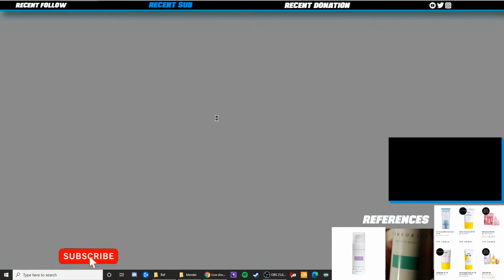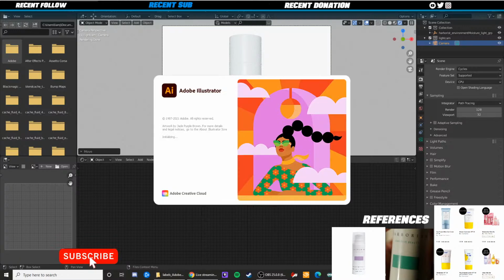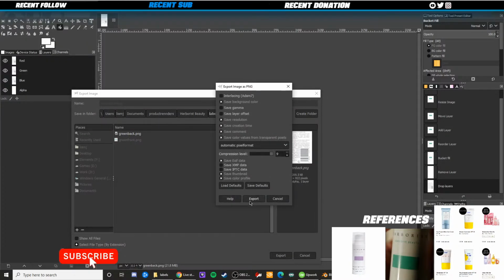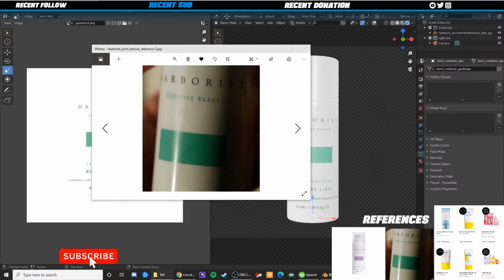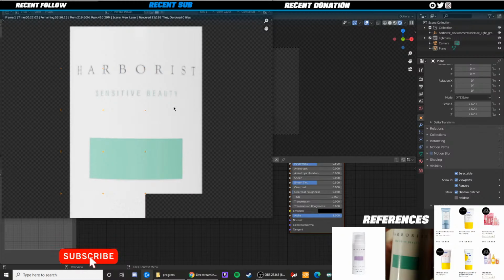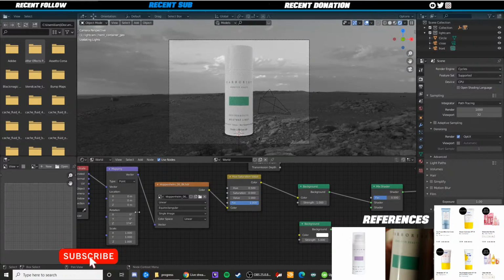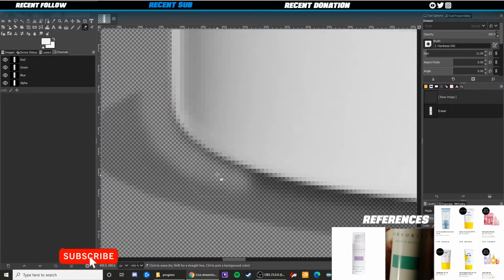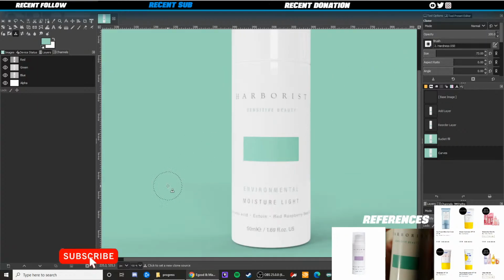3D Product Rendering Live - Beauty Products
Blender 3D Product Rendering LIVE
Ask questions chill along, learn about 3D modelling, product rendering and interior design in Blender